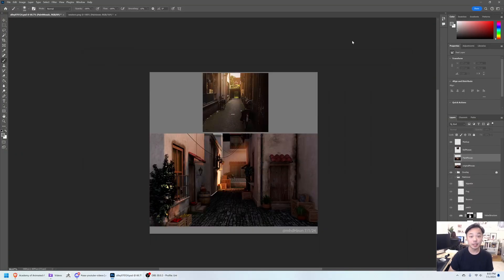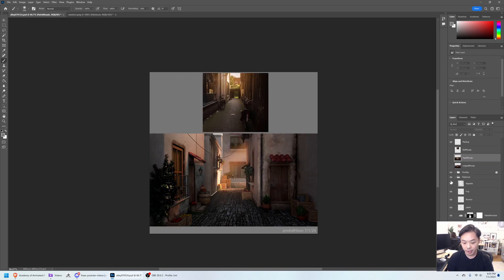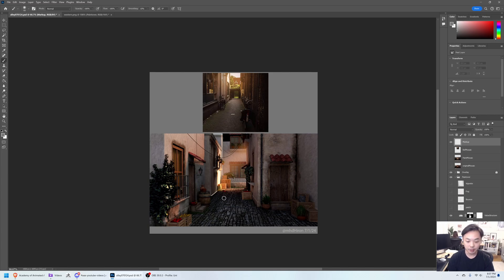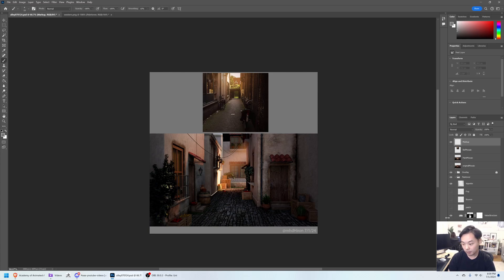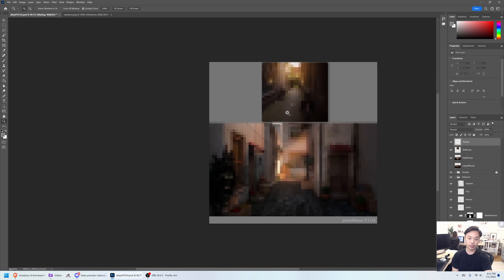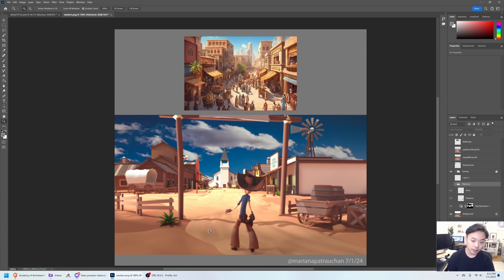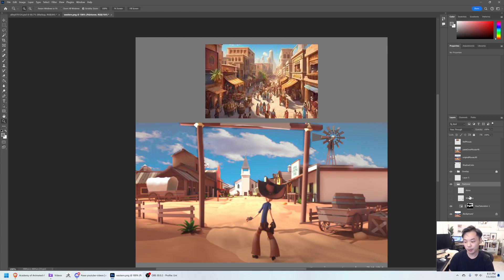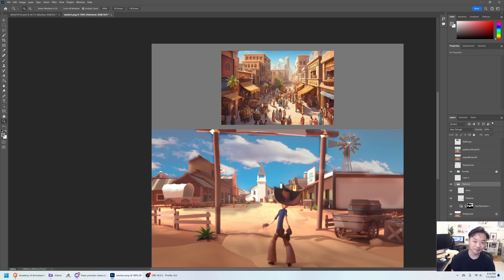Academy of Animated Art Lighting Critique with Mason Khoo - July 01, 2024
Mason Khoo is our guest for this month's lighting critique! In this episode, he checks out a couple of great student submissions.  Tune in and enjoy!

Highlights

0:20 - MHD Hiron's Submission
9:27 - Mariana's Submission

Created by Senior Lighting TDs Jasmine Katatikarn and Michael Tanzillo, the Academy of Animated Art offers a range of artist-focused 3D lighting courses that are geared toward everyone who wants to jumpstart their career in animated films.

Sign up for our Lighting Challenge and get instant access to high-quality assets! Start lighting and join our monthly lighting challenge.